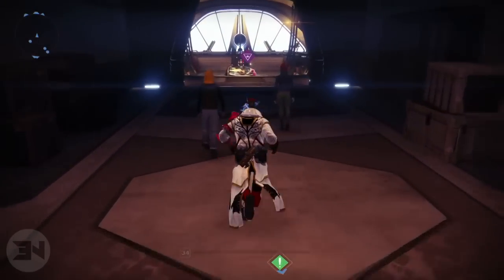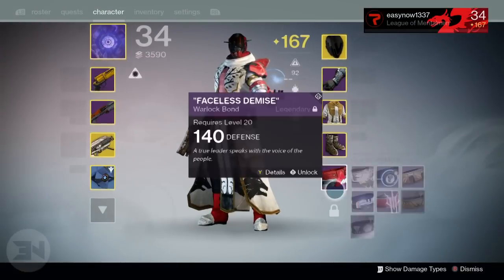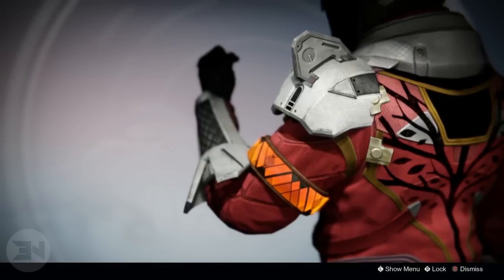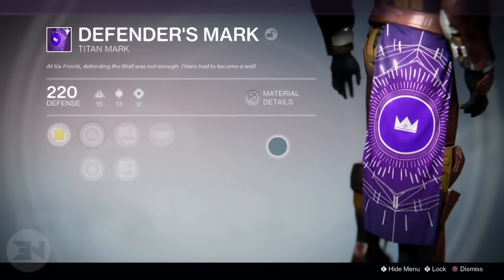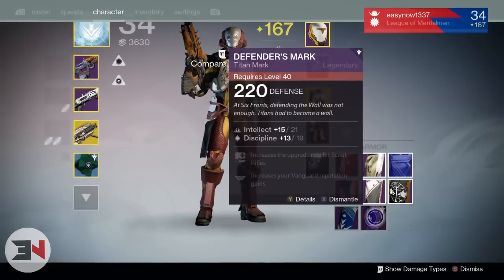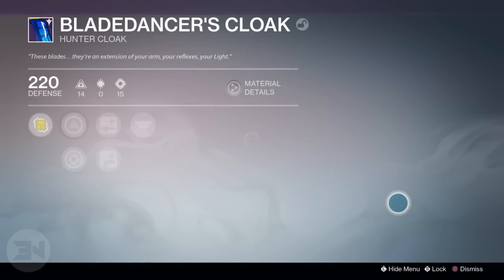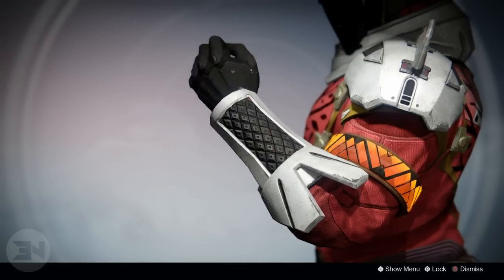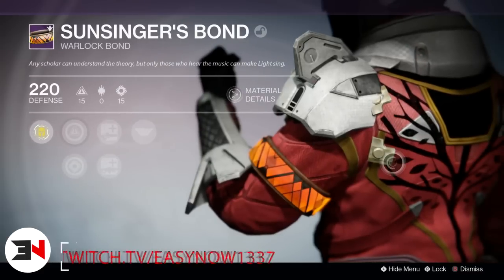ALL Level 40 Legendary Class Items For Each Subclass - Destiny The Taken King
I HAVE SPENT OVER $1000 on this game! All Level 40 Legendary Subclass Class Items For Striker, Defender, Sunsinger, Voidwalker, Gunslinger, Bladedance. After You Complete The Subclass Quest, These Are Your Rewards! :D

Outro Music
Disfigure - Blank

Cool Stuff!